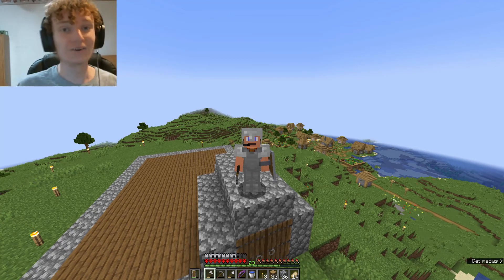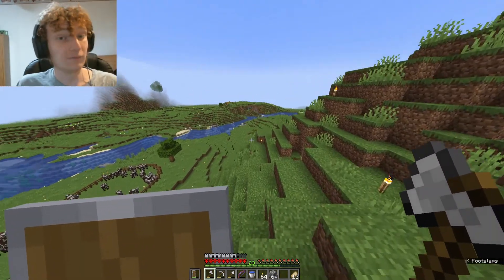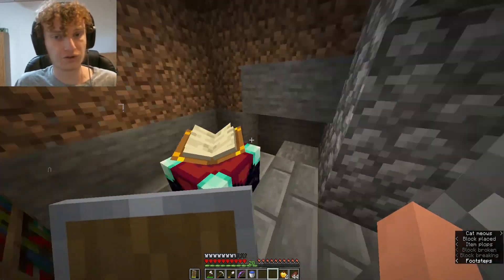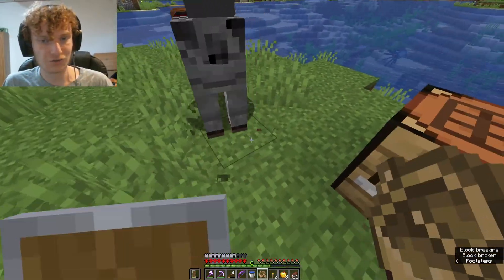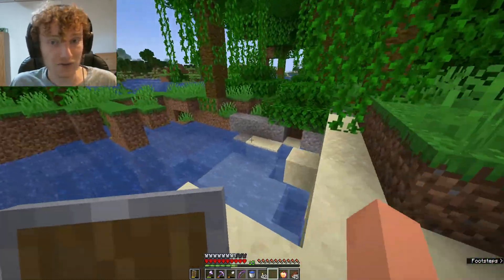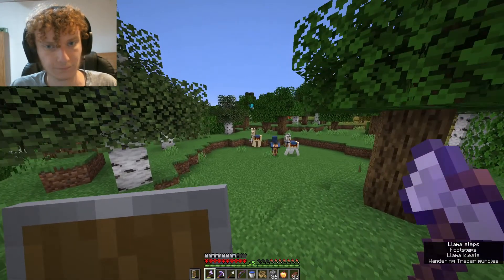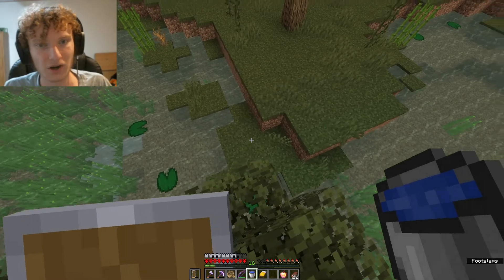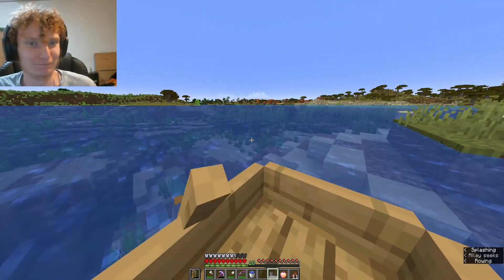THE ENDLESS SEARCH FOR MANGROVE! | Minecraft 1.19 HARDCORE! | Ep 2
As I embark on an epic journey across biomes to hunt down the new mangrove swamp, I don't realize what I'm in for. After over 6 hours of searching, no mangroves were in sight. But maybe the real swamp was the friends we made along the way! Allays, parrots, goats, and the beginning of my frog army!